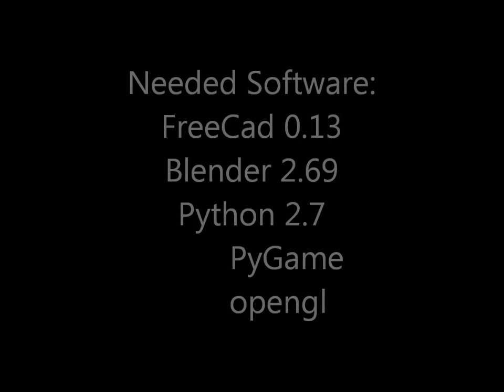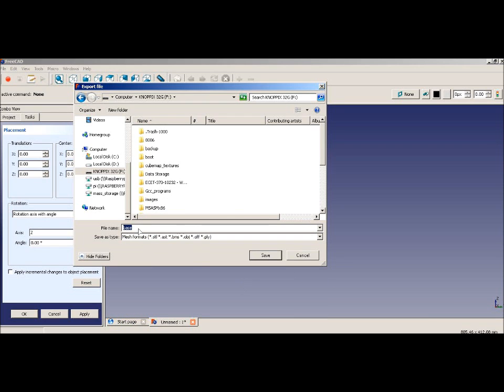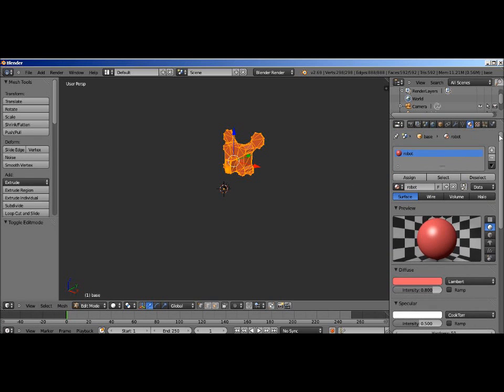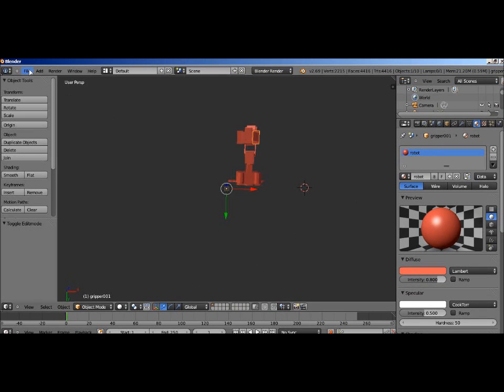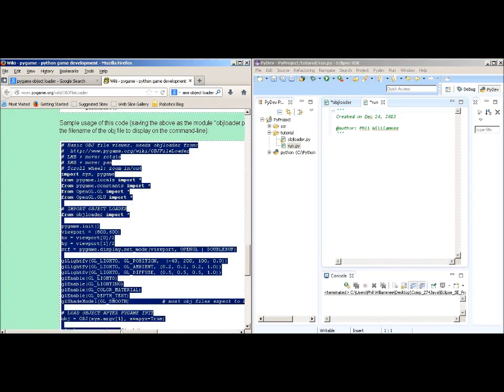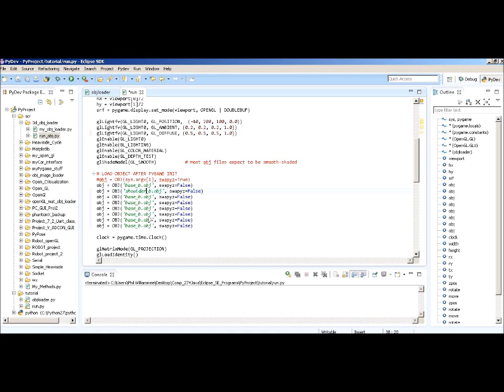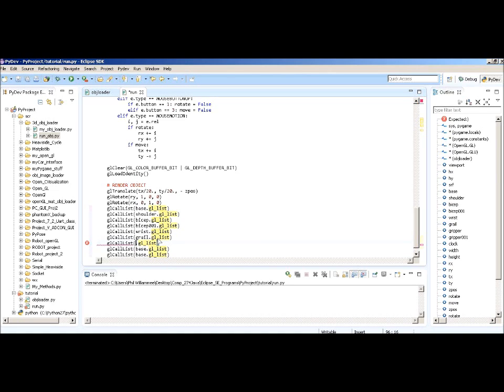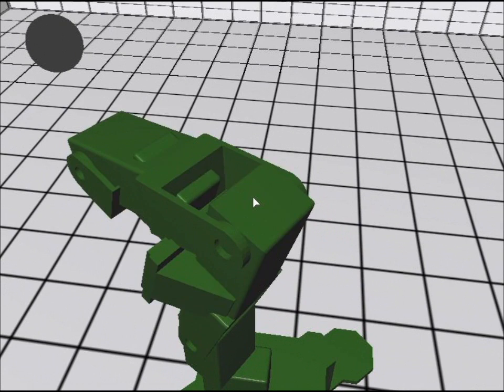pyGame obj tutorial opengl2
Tutorial on how to convert a .stp file extension into a object.obj file with FreeCad, add vector normals and materials with Blender, and then import the final object file into Python pygame using openGL